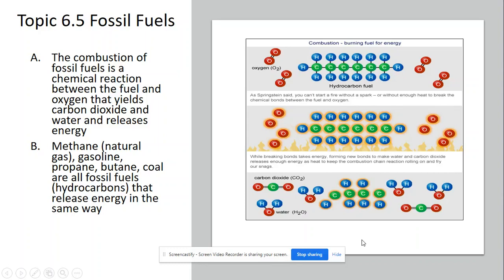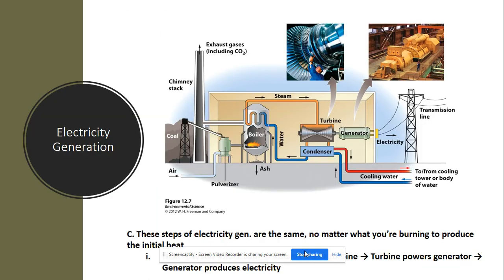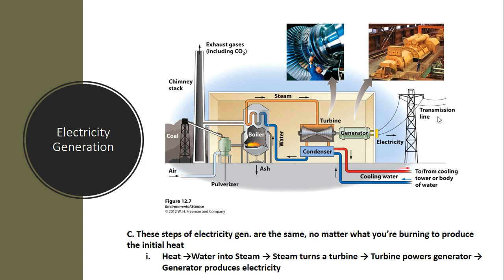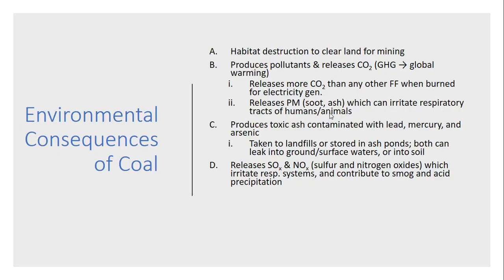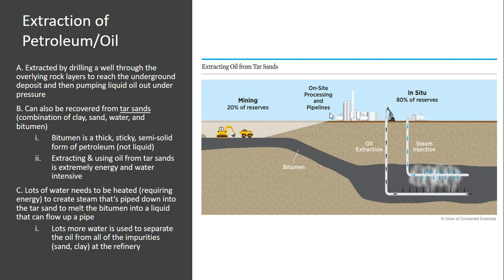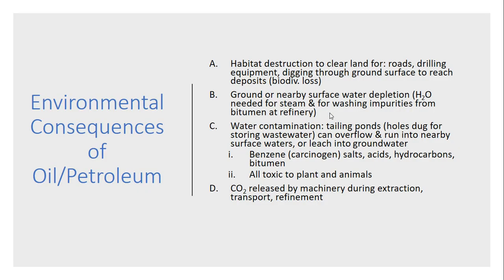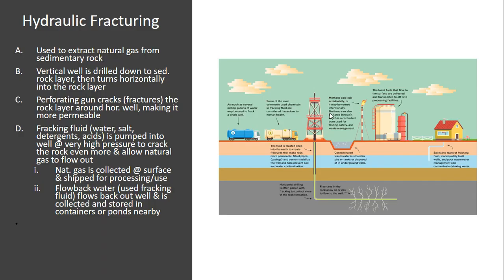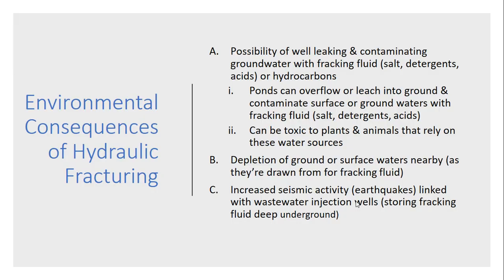Lecture Video Topic 6.5